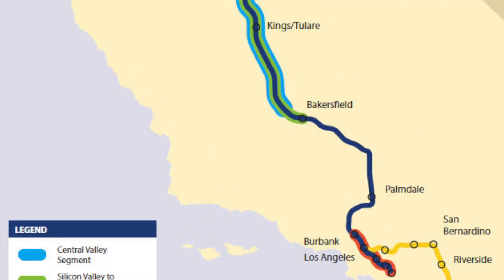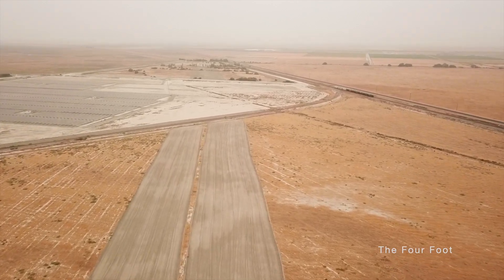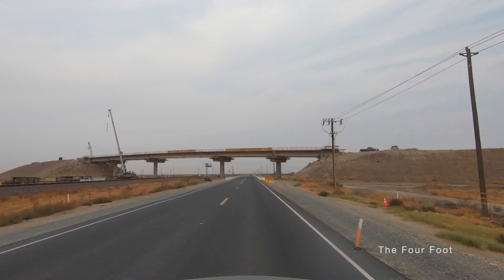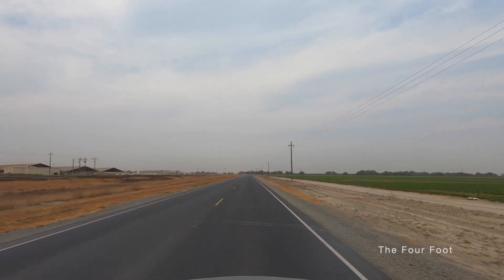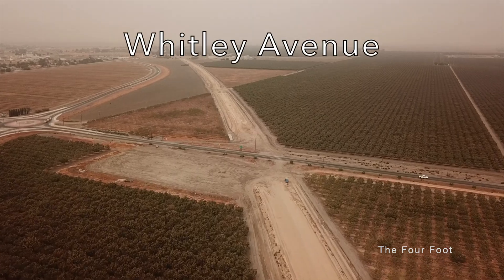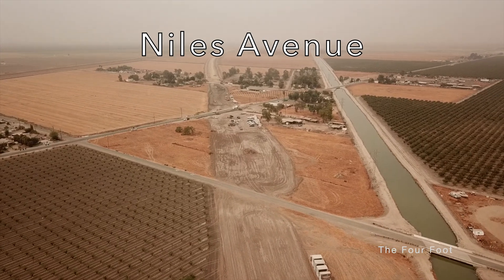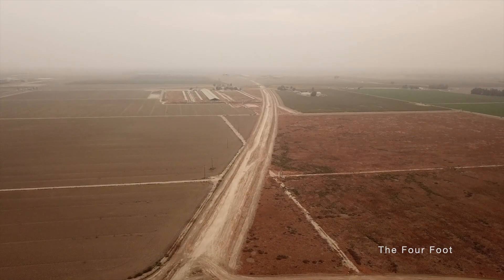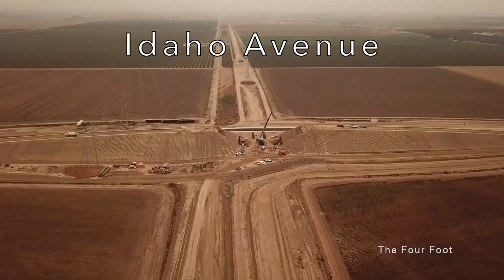California HSR CP 2-3 Pt. 1 Construction Update October 2020! (Part 2 of 4)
This is the second of a 4 part series documenting the current construction of the Initial Operating Segment (IOS) of the California High Speed Rail (CAHSR) project in California’s Central Valley. Traveling from South to North, construction package (CP) 2-3 begins at a point 1 mile (1.6 km) north of the Tulare/Kern county line. CP 2-3 extends for 65 miles to East American Avenue, just south of Fresno, CA. In this first of two videos documenting CP 2-3 in October, 2020 we travel from the south up to Idaho Avenue south of Hanford, CA.

The California high speed rail project was initially funded by a 2008 bond issue that dedicated $9.95 billion in funding to building a high speed rail line between San Francisco and Los Angeles. For various reasons, rising project costs and delays in construction have caused this project’s timeline and goals to shift. In February 2019, governor Gavin Newsom announced that future construction outside of the initial 3 construction packages that were already under contract would be postponed indefinitely.

In this video you will see several grade separations nearing completion. Work is just starting on a major viaduct/pergola structure at Avenue 144 and an elevated right of way has been graded out for much of the alignment.

You may not use any portion of this video without written permission.

Time stamps:

0:00 Intro
0:30 Start of CP 2-3
1:22 Avenue 56 to Avenue 88
4:46 Avenue 88 to Avenue 96
6:23 Avenue 96 to Angiola/Avenue 144
8:33 Avenue 144 to Corcoran
13:40 Corcoran to Kent Avenue
15:29 Kent Avenue to Jackson Avenue
17:26 Jackson Avenue to Idaho Avenue